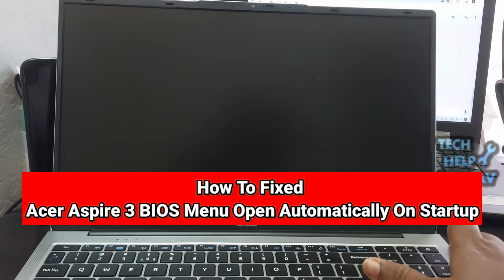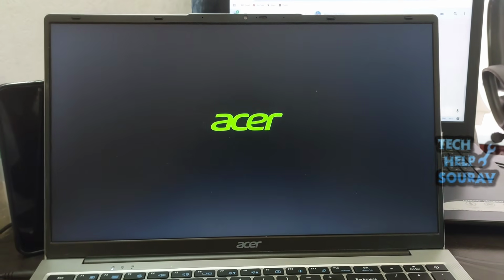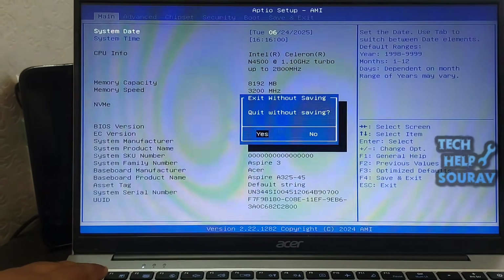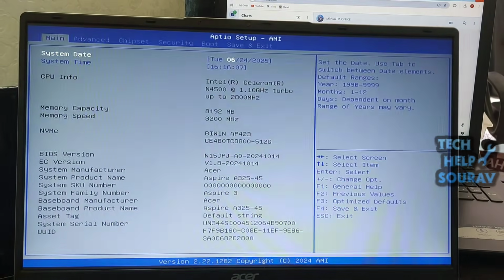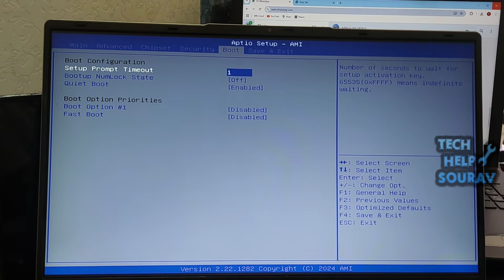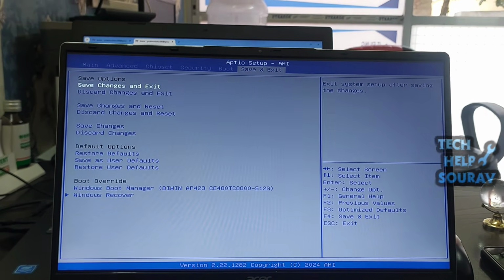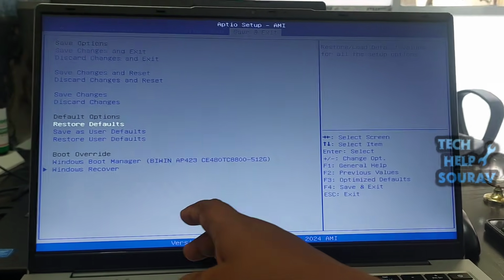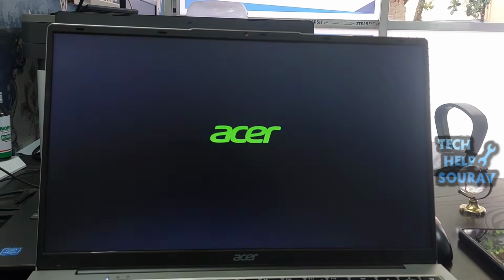BIOS Menu Open Automatically When You Start Your Laptop Acer Aspire 3 - How To Fix ?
Hey Guys Sourav Dutta Here And  Today in this video I'm going to show you How to FIX Acer Aspire 3 Laptop BIOS Menu Opens Automatically On Startup